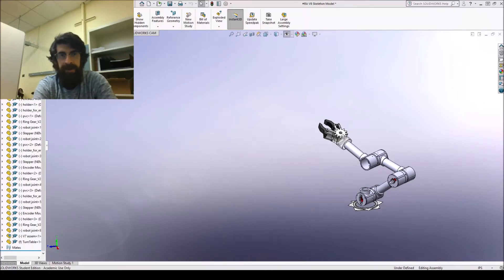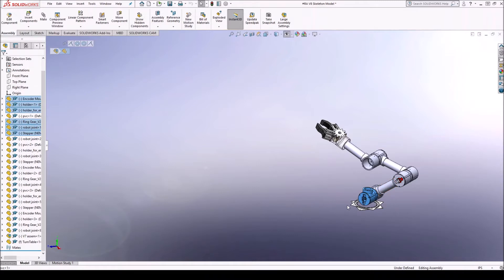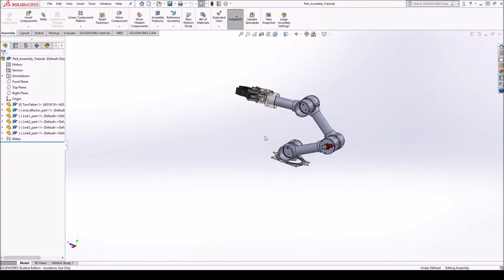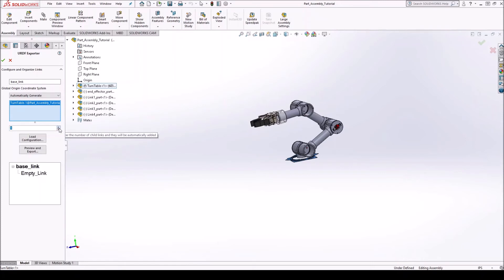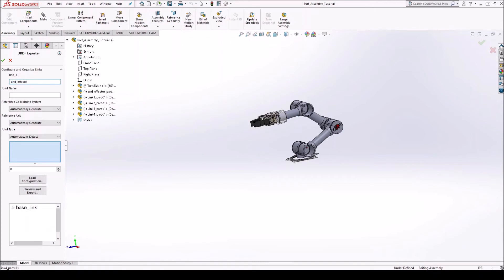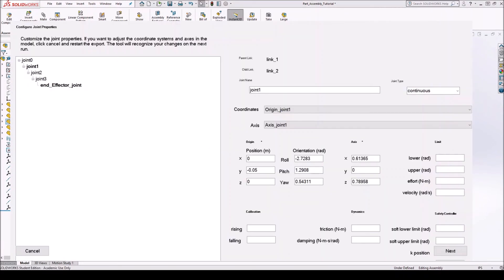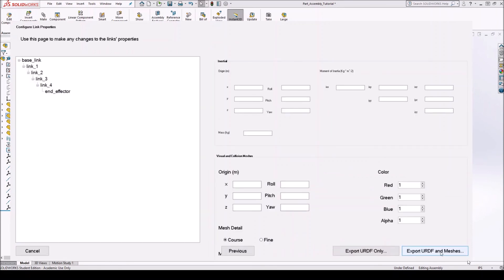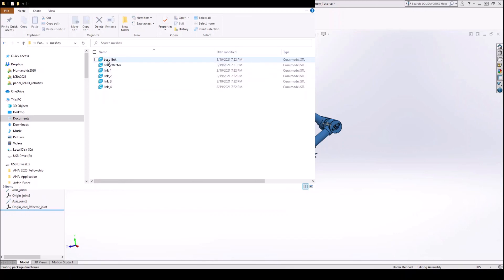Solidworks URDF Exporter Tutorial - Create URDF from Robotic Manipulator Assembly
A simple solidworks tutorial on generating a URDF file from an assembly file.